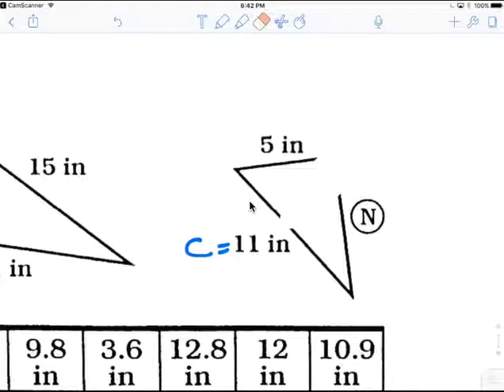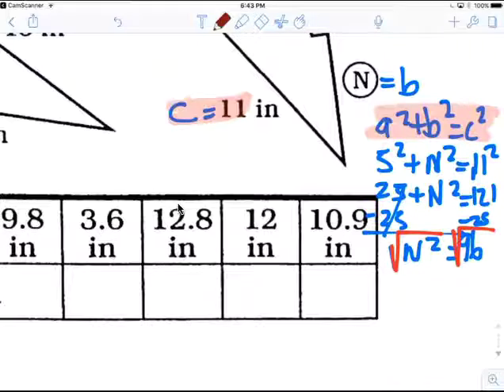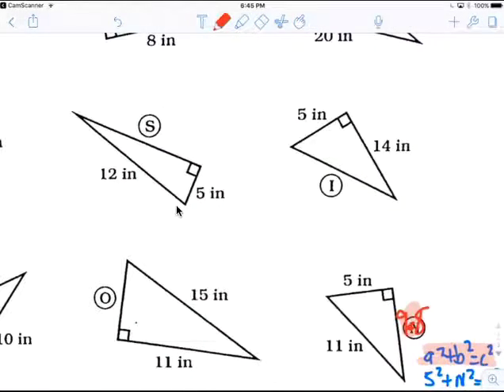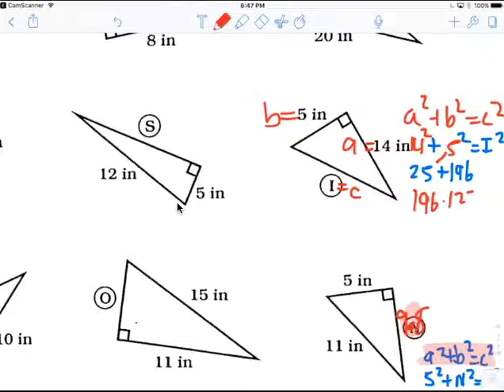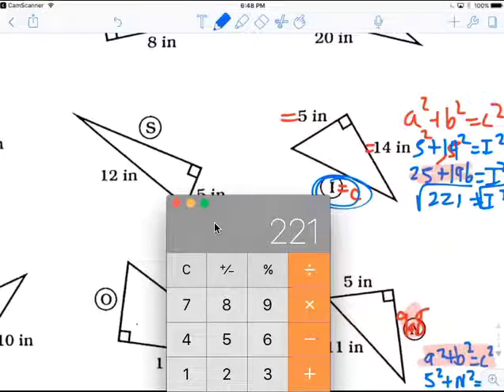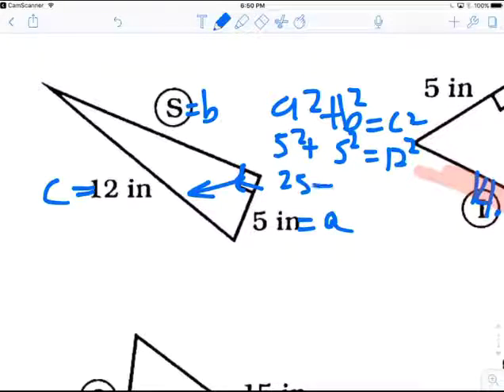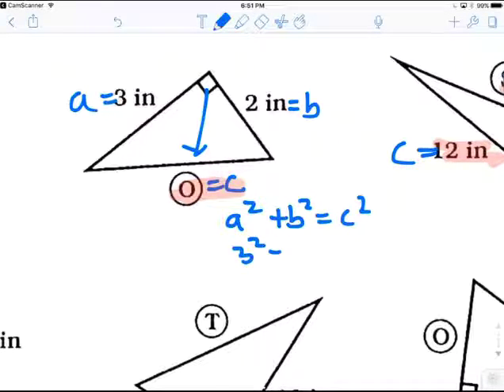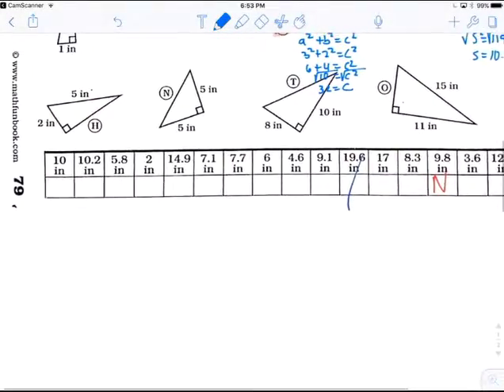Chapter 6 1 Worksheet from Blue Book pg 79